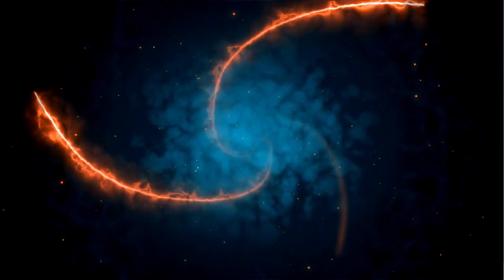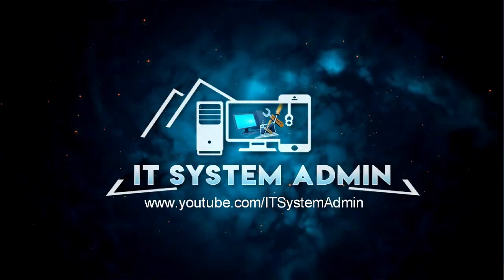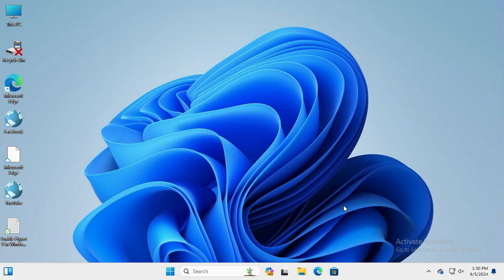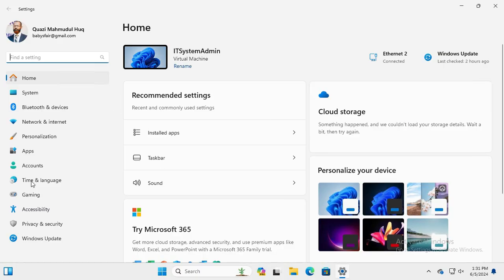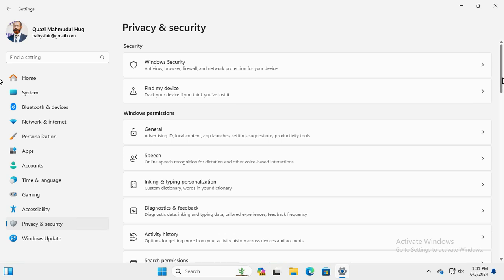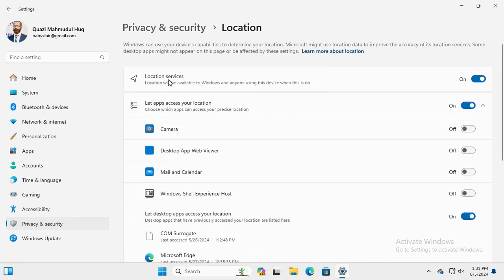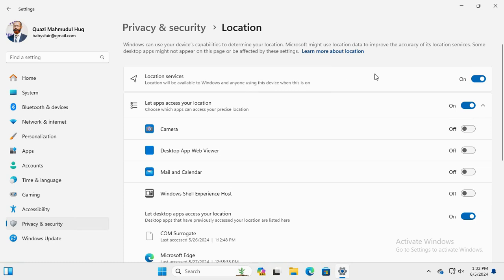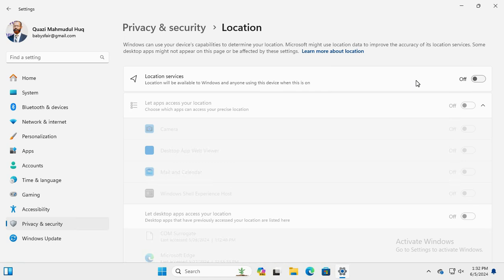How to Turn Off Location Service In Windows 11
Learn How to Turn Off Location Service In Windows 11 or how to enable virtualization on windows 11 or how to disable location services in windows 11 or windows 11 services to disable for gaming or windows 10 or location service windows 11 or windows 11 acer or how to turn on location on laptop windows 10